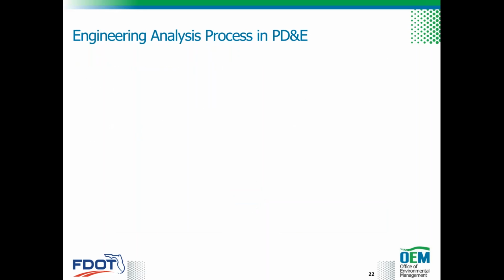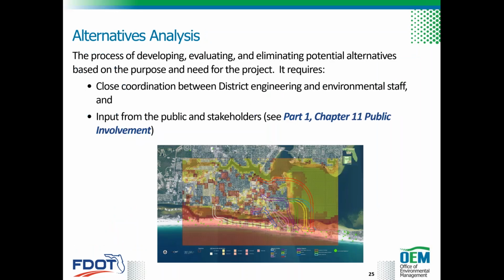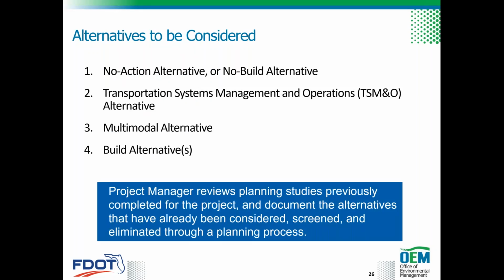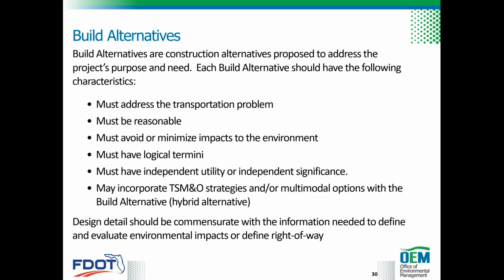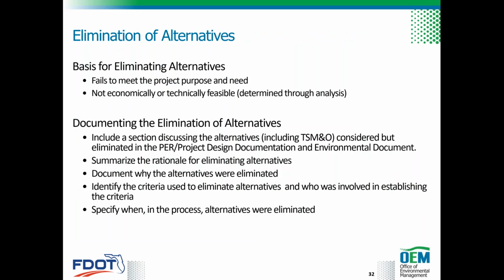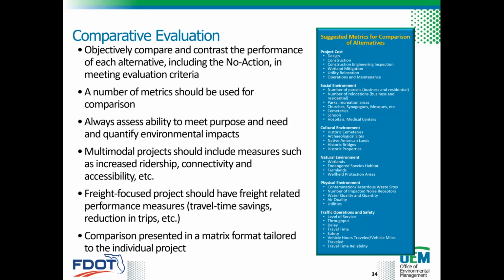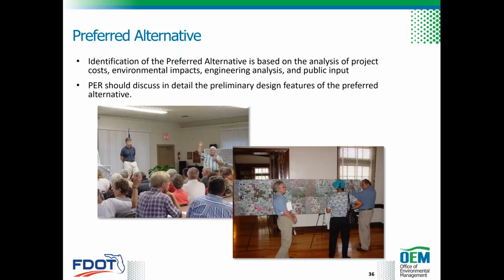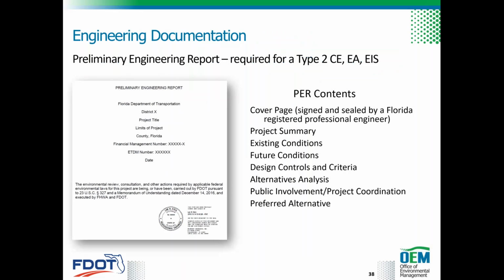06b FTE Environmental Training Day1- Engineering Analysis - PDE P2 CH03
This virtual training from OEM to FTE Staff discusses the requirements to complete various engineering analysis during the environmental document development phase, as discussed in the PD&E Manual Part 2, Chapter 3